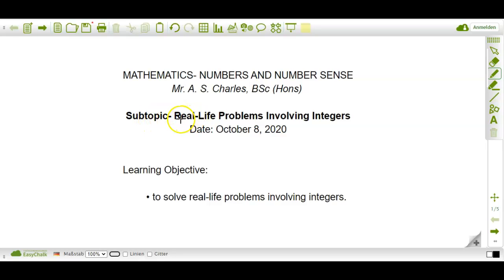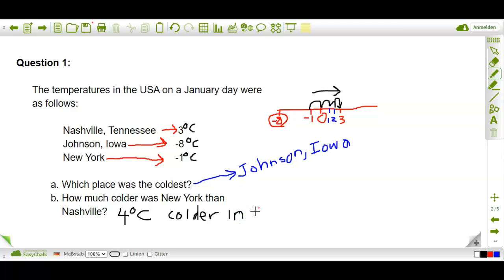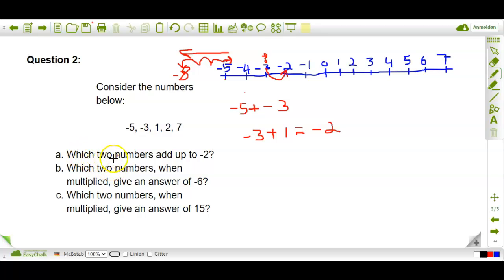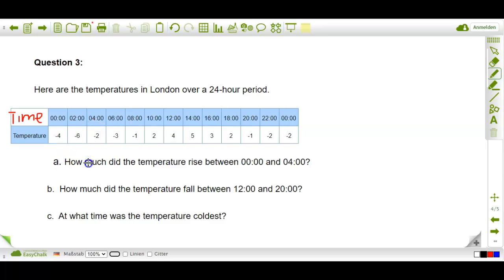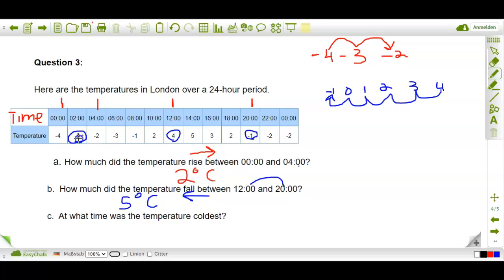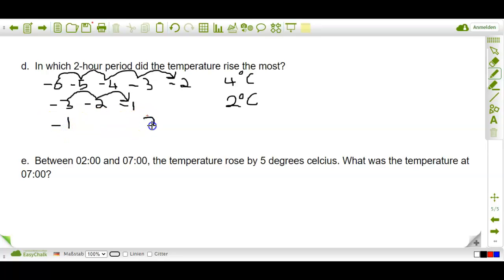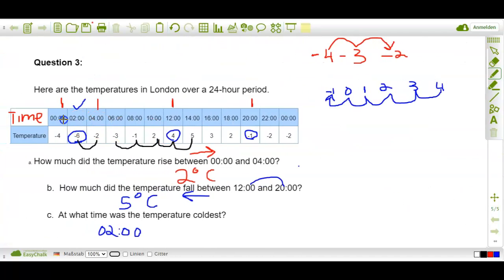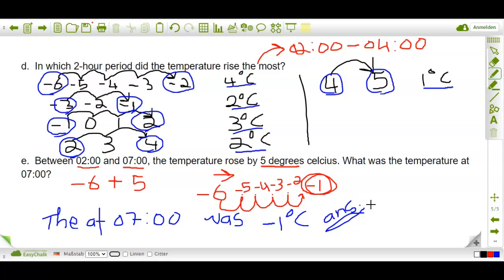Mathematics- Solving Real-Life Problems Involving Integers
It is great when persons could be shown how Mathematics is involved in the solution of real-life problems. This video shows how we may solve real-life problems involving integers.